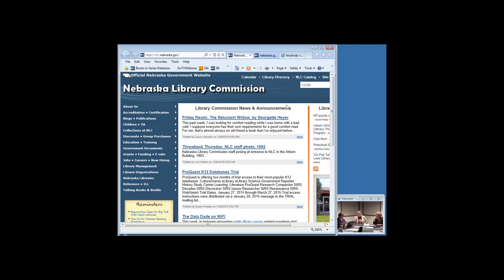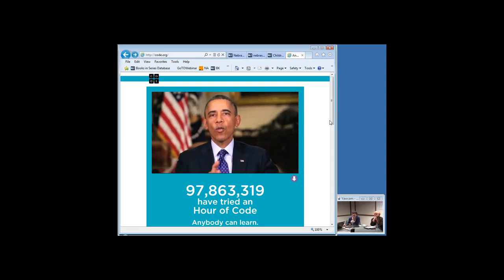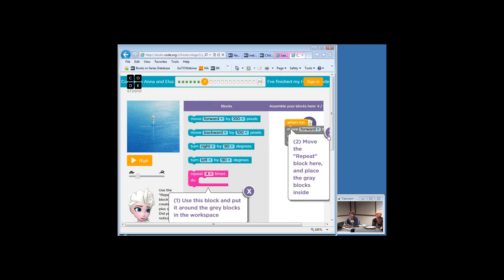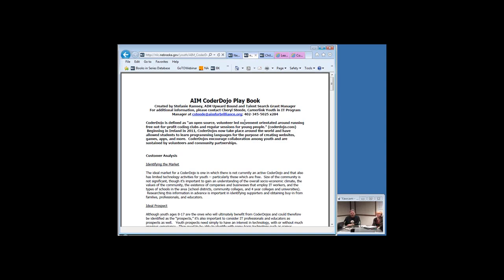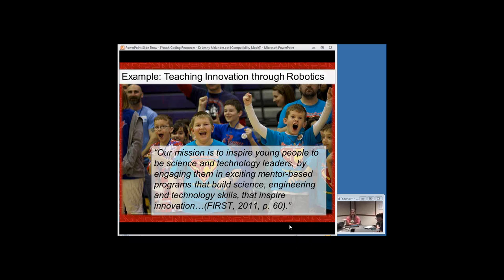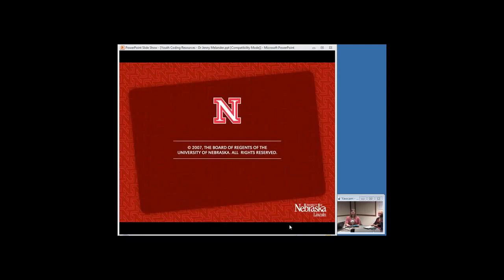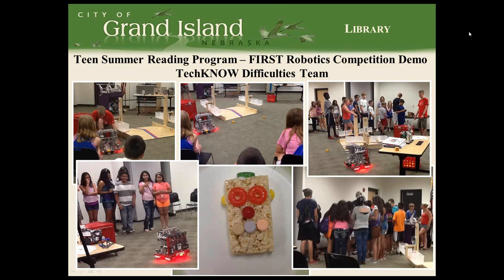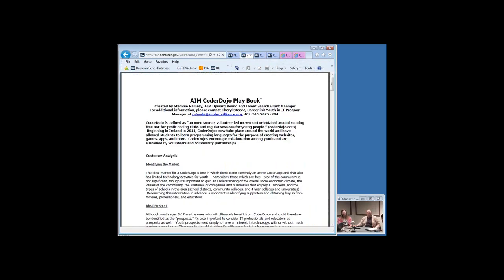Youth Coding Resources - Programs and Resources for Youth in Your Community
Currently Youth Coding and S.T.E.M. (Science, Technology, Engineering and Mathematics) programs are highlighted in schools and communities all across the country. Did you know that there are already a number of these types of programs based in Nebraska and available to be hosted in your community library? Today’s webinar will be a coding example based on the Walt Disney movie Frozen using Code.org modules that you can complete during the demonstration. The webinar will also highlight current coding opportunities for Nebraska youth that are offered through UNL Extension 4-H related to Robotics and Consumer Wearables. Several Nebraska public libraries will share their success stories hosting coding programs.